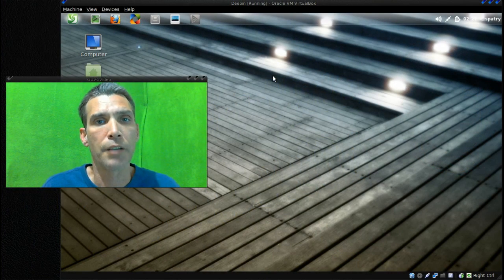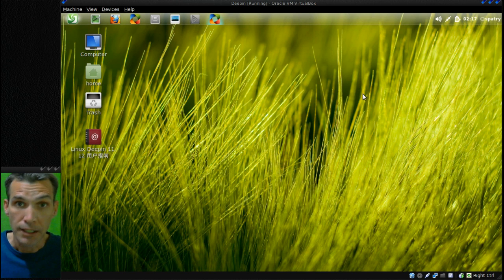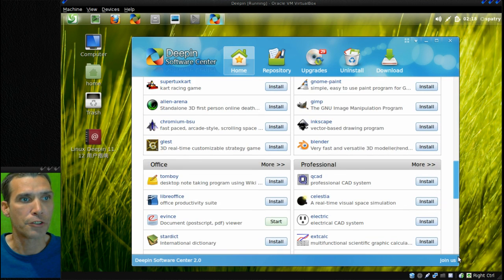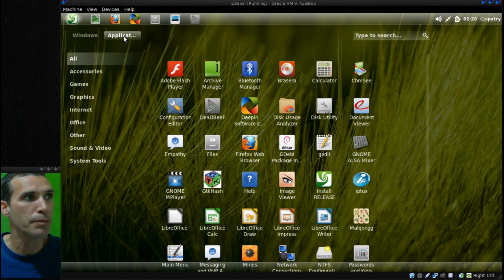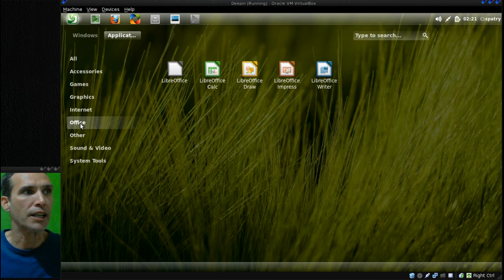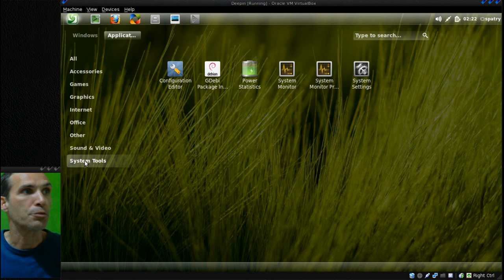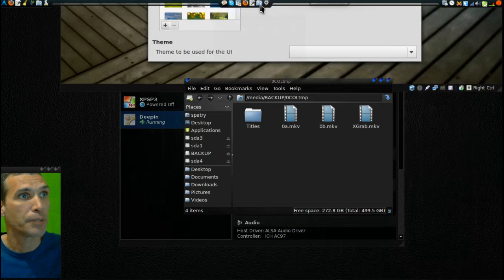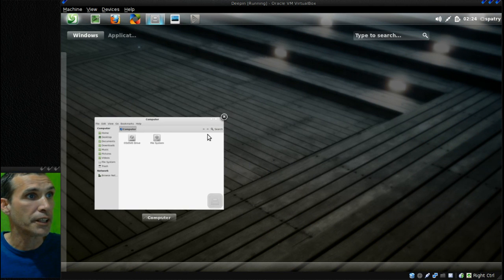Linux Deepin 11.12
Linux Deepin (formerly Hiweed GNU/Linux) is an easy-to-use Chinese distribution based on Ubuntu. Its features include pre-configured Chinese applications and tools, such as Chinese input method, the LibreOffice office suite, Chinese-English and English-Chinese dictionaries, and Chinese TrueType fonts. It also delivers a highly customised GNOME 3 desktop and a large number of usability enhancements.